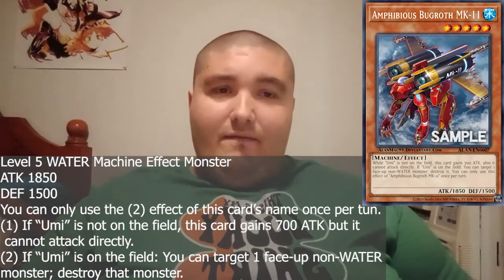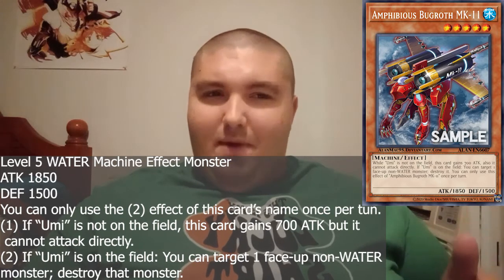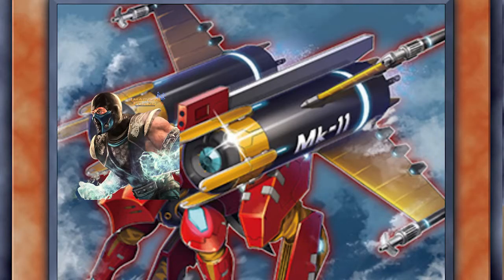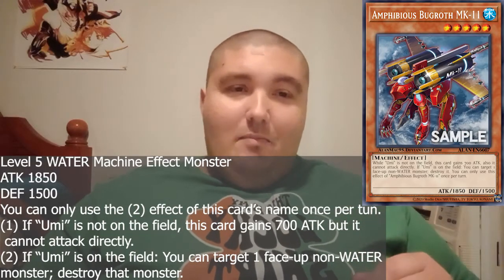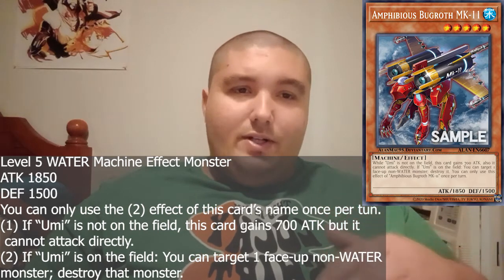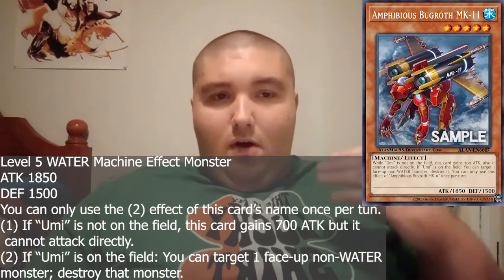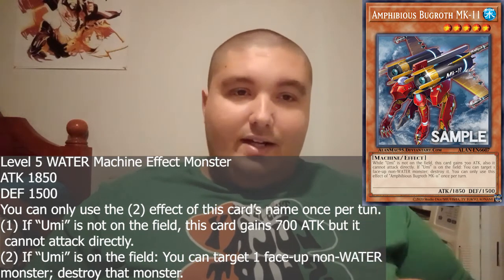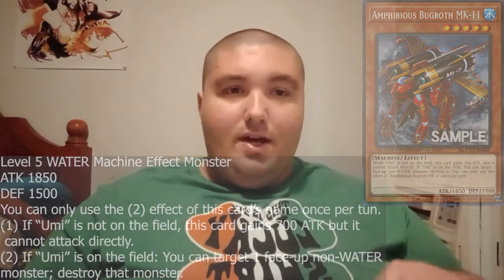The new Mako Support is sub zero levels of trash